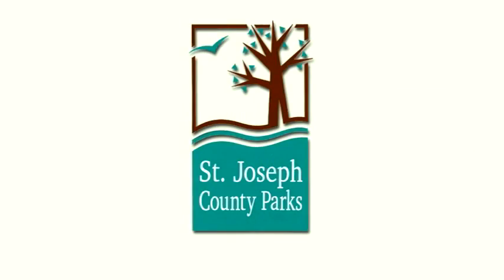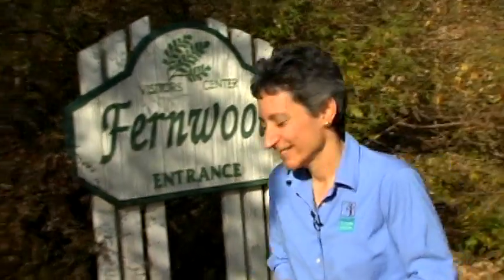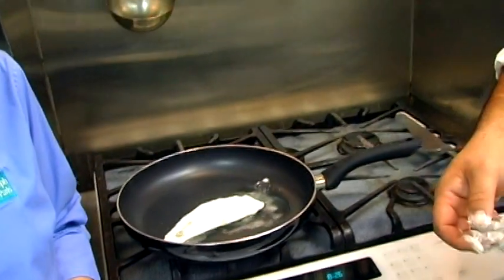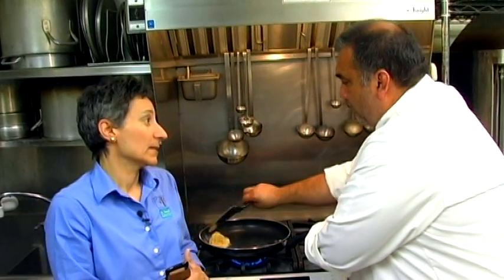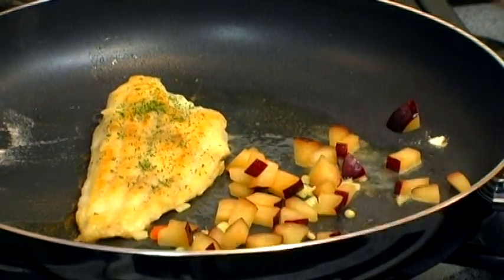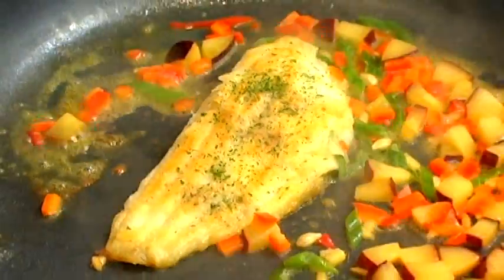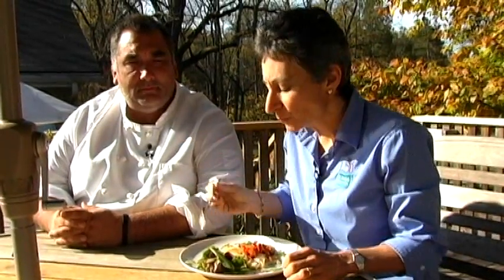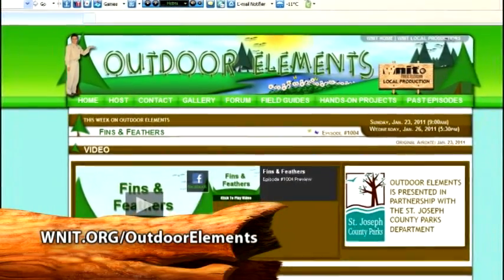1010 Sustainable Seafood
WNIT Public Television's Local Production Outdoor Elements Season 10 - Episode #1010 - "More Green Living"